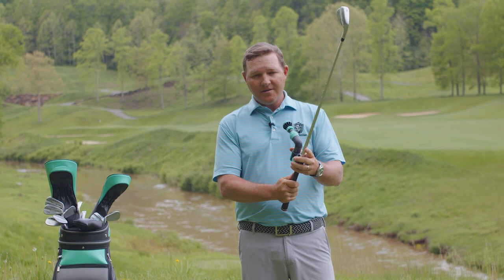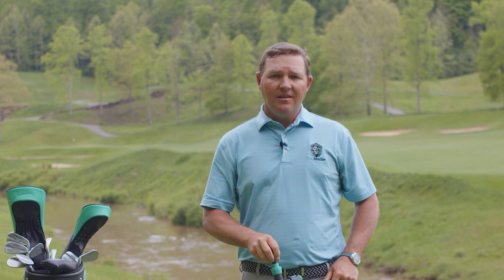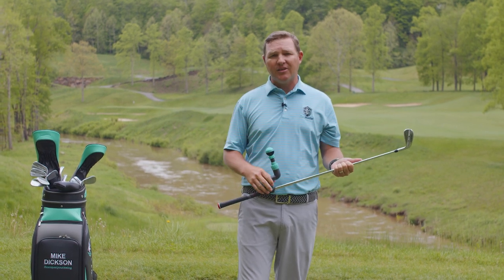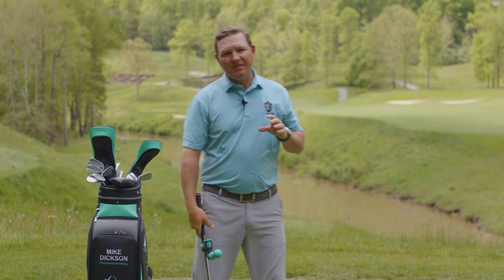LagMaster Full Swing Training Aid - How To Train - All Steps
The LagMaster is a valuable training aid designed to help golfers improve their swing mechanics and generate more power and consistency in their shots. It attaches to the player's club and provides immediate feedback on the proper backswing position and downswing sequence.

By using the LagMaster, golfers can develop a better understanding of the correct wrist hinge and lag in their swing. This is crucial for generating power and maximizing clubhead speed at impact. The device helps golfers maintain the proper angle between the clubshaft and their lead forearm, ensuring a more efficient and effective swing motion.

The instant feedback provided by the LagMaster allows golfers to make adjustments in real-time and develop muscle memory for the correct swing mechanics. With regular practice using this training aid, golfers can improve their swing technique and achieve more consistent and powerful ball striking.

Step 1:  Place the LagMaster on a mid length iron (7-9) by placing it on the shaft with the clamp open slightly.  Slide it down to the end of the grip where you you can tighten the nut securely with the LagMaster on an angle to a 30 degree angle away from the target (right for a righty and left for a lefty).  The LagMaster will tend to match the top-line of the club.

Step 2:  We want to make sure the height of the LagMaster is properly position to help train the correct back stroke and swing plane.  You can adjust the height of the LagMaster by slide the upper tube by loosening the top nut.  Slide the upper tube into the proper height and tighten the nut.  If you need the height to be extra tall, you will unscrew the lower tube in the lower nut to add a couple more inches in height.  I like to have the player loosen the upper nut to let the upper tube have the ability to slide out easily, but not fall out.  Let they swing back in their swing to a proper position and tighten the upper nut at the correct height.

Step 3: Begin your backswing, making sure to maintain the proper wrist hinge and maintaining the angle between the clubshaft and the LagMaster. The LagMaster will provide instant feedback by staying in contact with your lead forearm throughout the backswing.

Step 4: As you transition into the downswing, focus on maintaining the angle between the clubshaft and the LagMaster. This will help you generate lag and create power in your swing. The LagMaster will continue to provide feedback by staying in contact with your lead forearm during the downswing.

Step 5: Follow through with your swing, ensuring that the LagMaster remains in contact with your lead forearm until the finish.

By using the LagMaster, you will develop a better understanding of the proper wrist hinge and lag in your swing, leading to more consistent and powerful ball striking. Practice with the LagMaster regularly to ingrain the correct feel and motion into your swing.

Remember, the LagMaster is a valuable tool for training, but it is important to consult with a qualified golf instructor to ensure you are using it correctly and effectively.